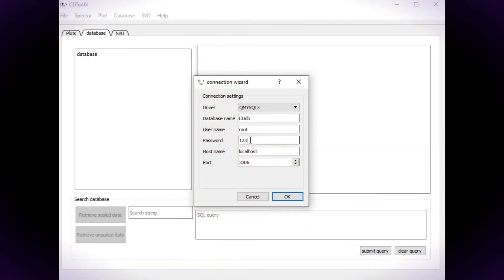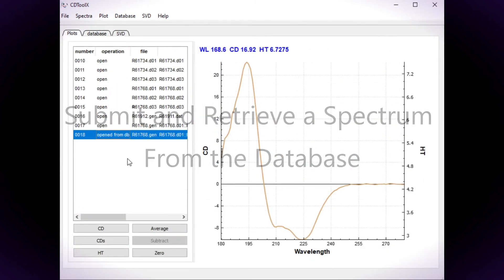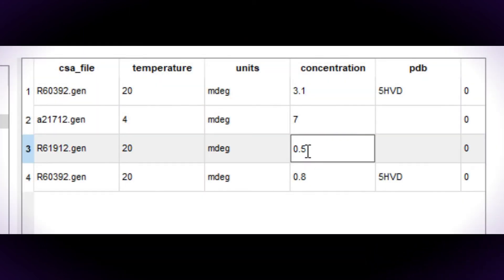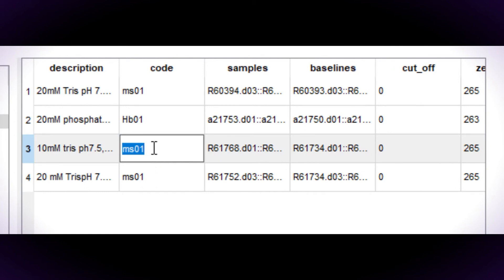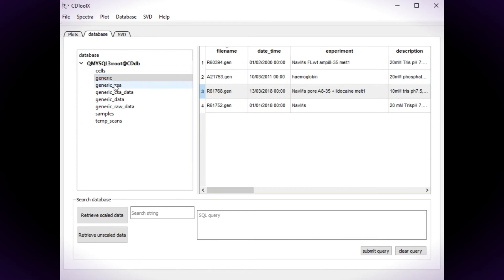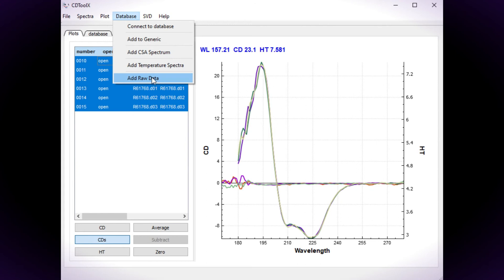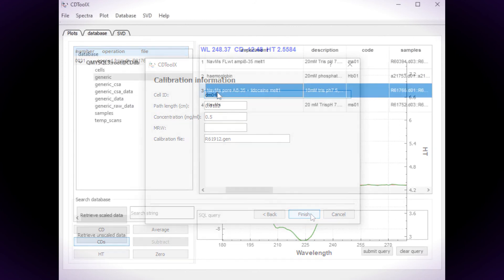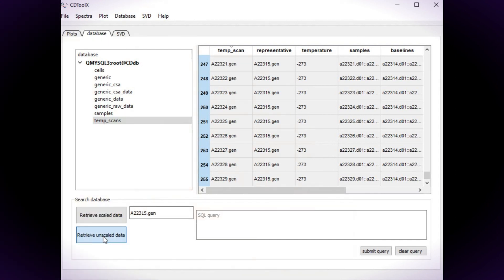Using The CDToolX Database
How to submit  and retrieve circular dichroism data to the MySQL database associated with CDToolX